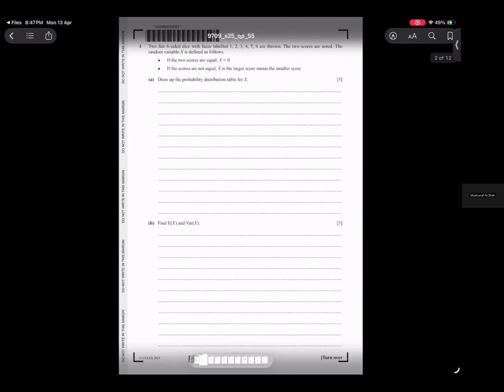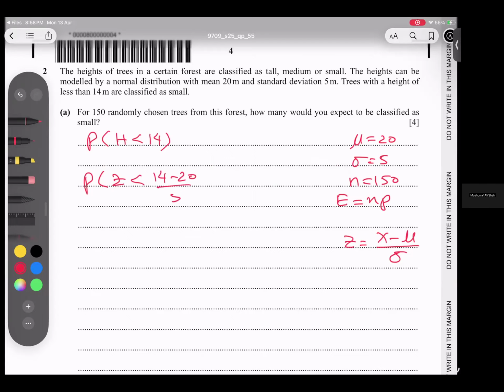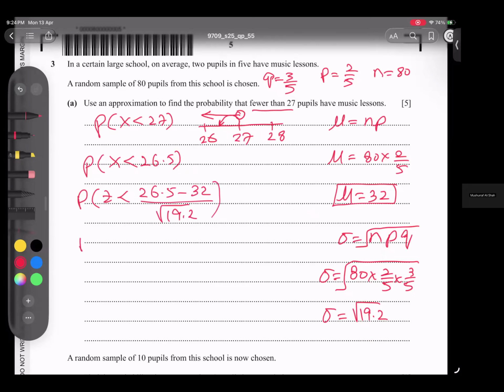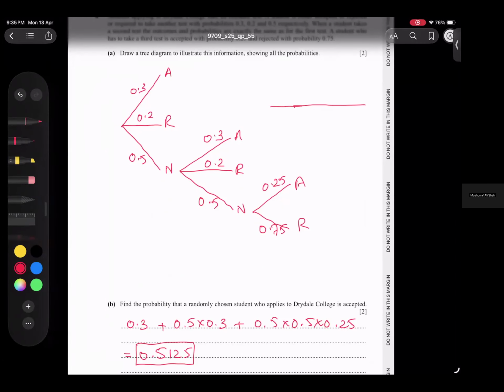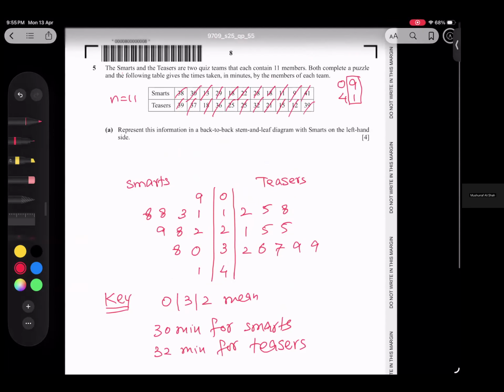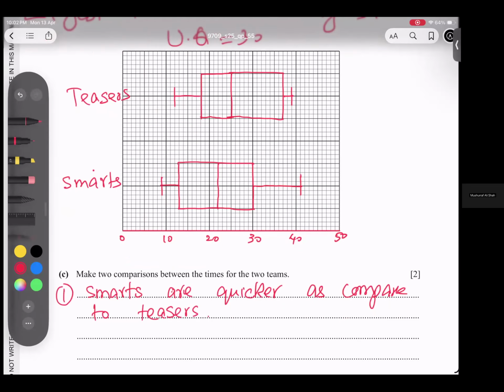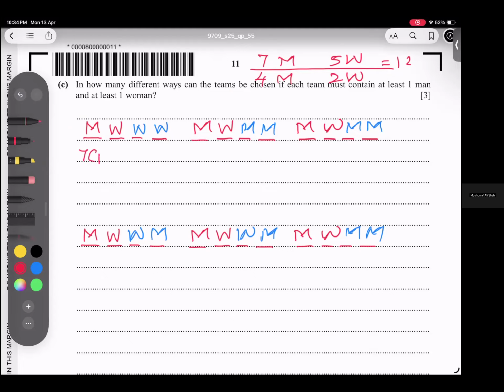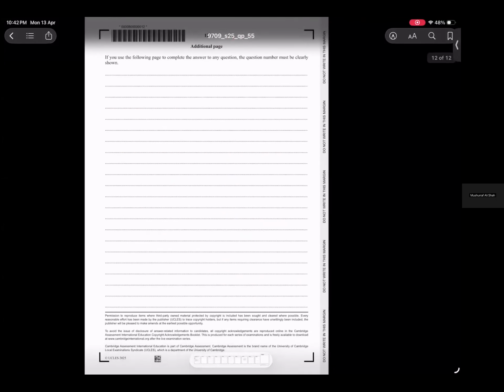9709 Jun 2025 Var 55 Complete Statistic Past Paper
9709 Jun 2025 Var 55 Complete Statistic Past Paper
9709_s25_qp_55